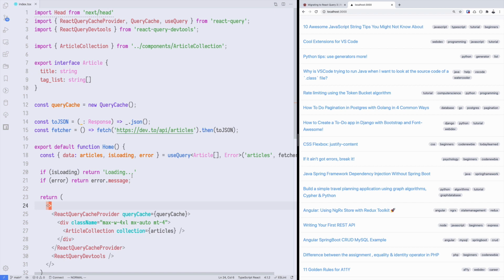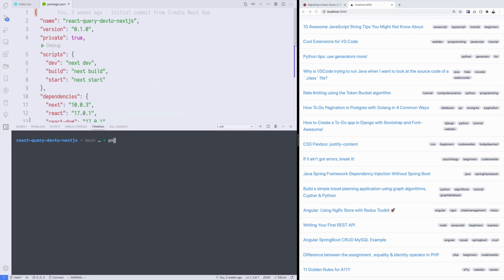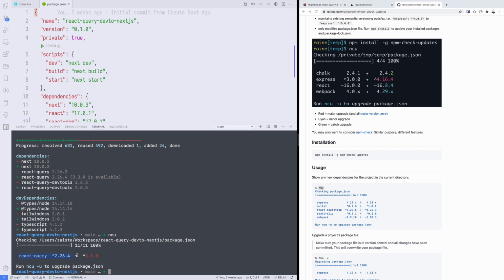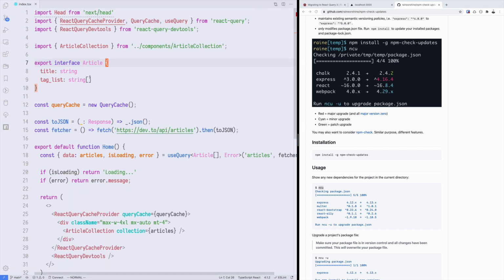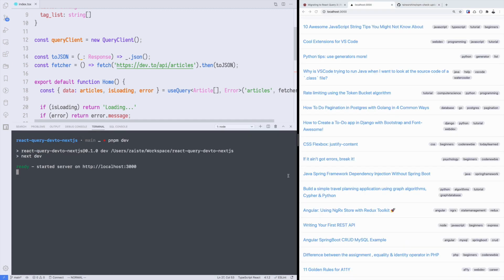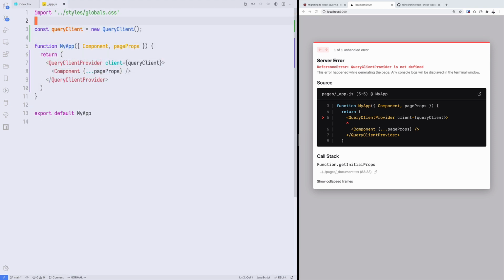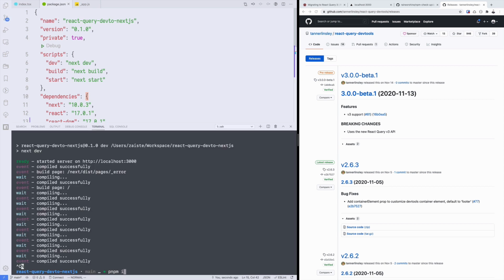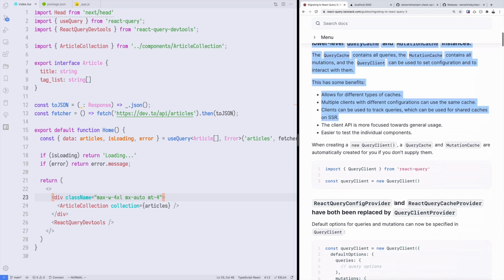Migrating to React Query v3 (with Next.js)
«Previous versions of React Query were awesome and brought some amazing new features, more magic, and an overall better experience to the library. They also brought on massive adoption and likewise a lot of refining fire (issues/contributions) to the library and brought to light a few things that needed more polish to make the library even better. v3 contains that very polish.»

In this video I'm discussing how to quickly migrate previously developed app from React Query V2 to V3. Enjoy!